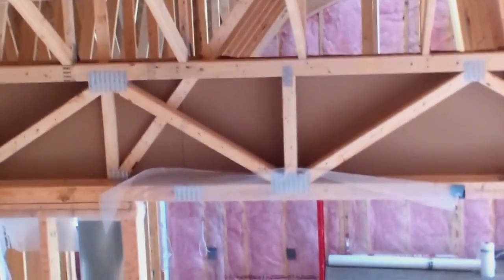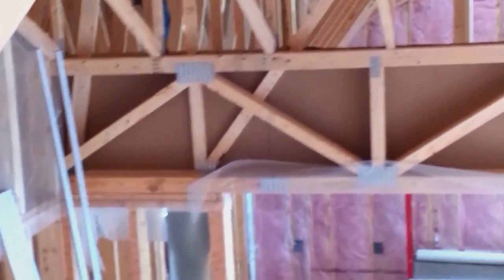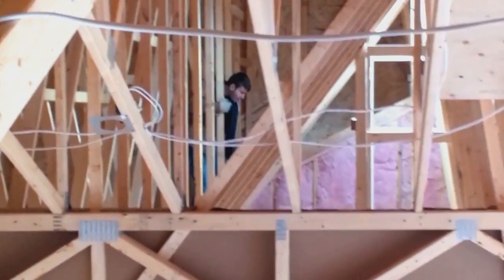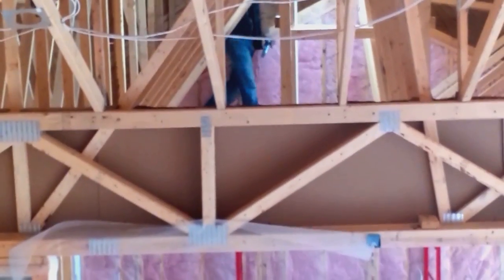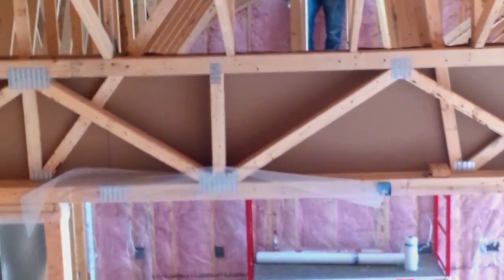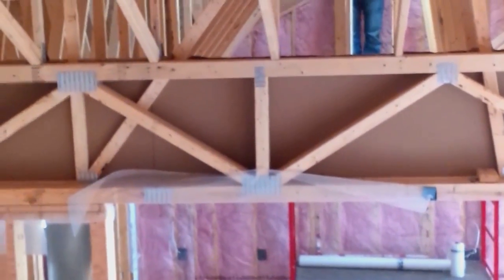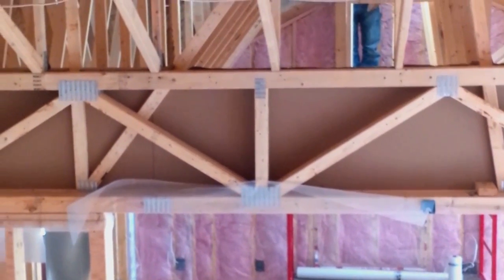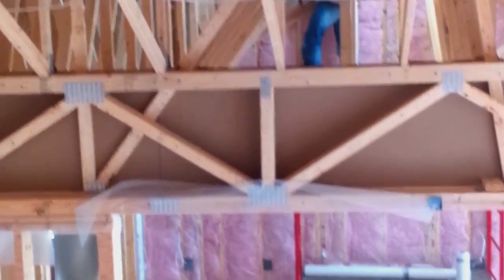No thermal bridging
This project is a vaulted ceiling with 2 foot knee walls that are just too difficult to insulate using standard fiber based insulation. The thermal bridging would be too much and during the bitter cold parts of the winter would likely produce frost on the inner portion of drywall.